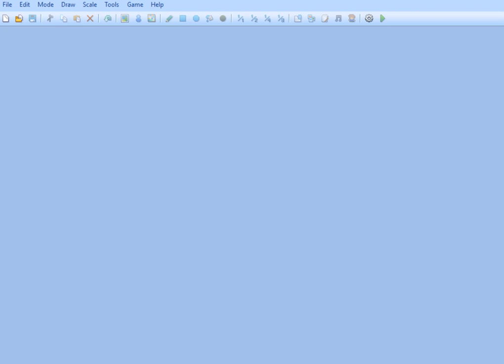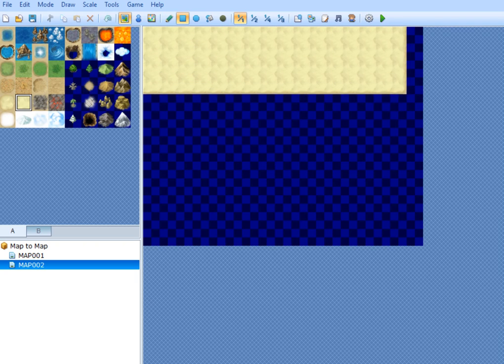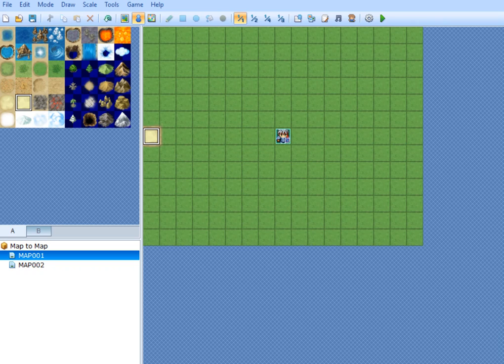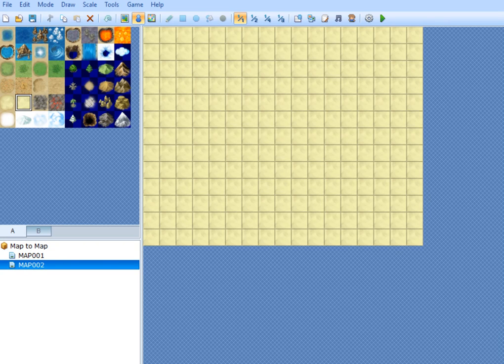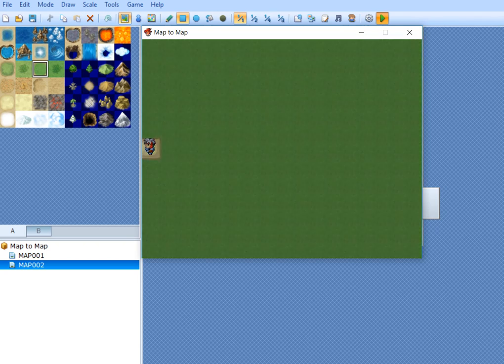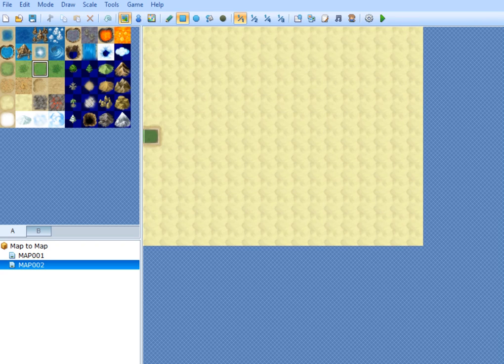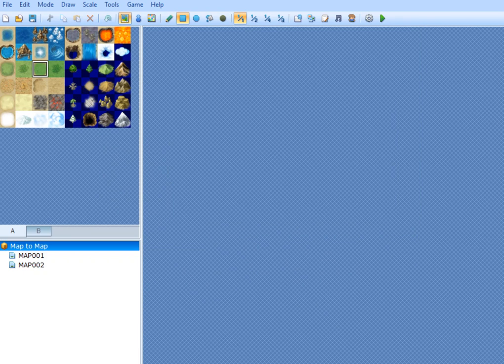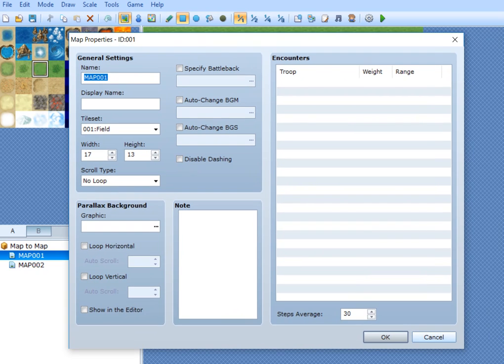Lesson 2 Transfer from Map to Map in RPG Maker VX Ace